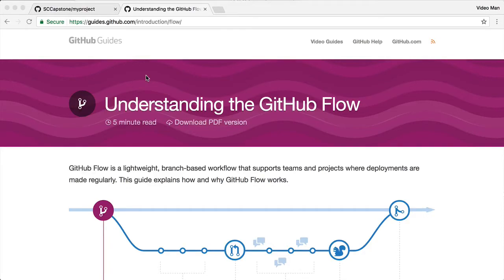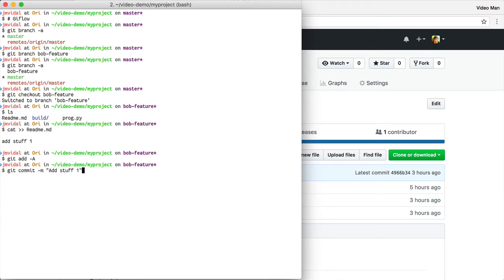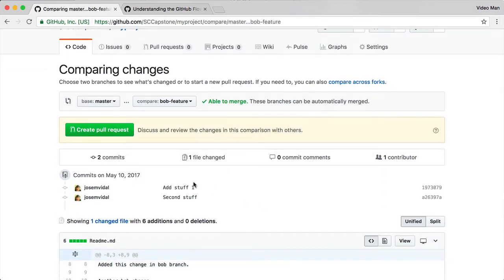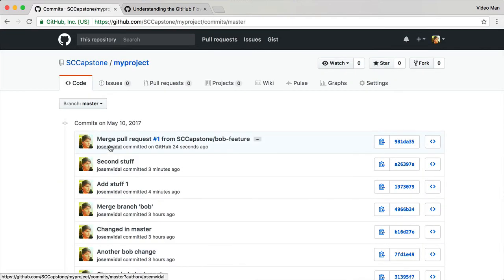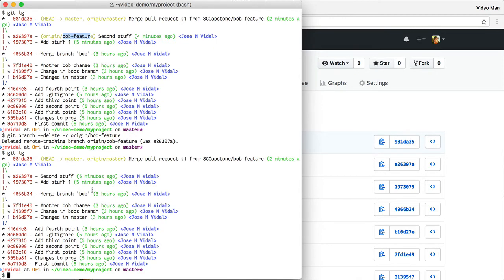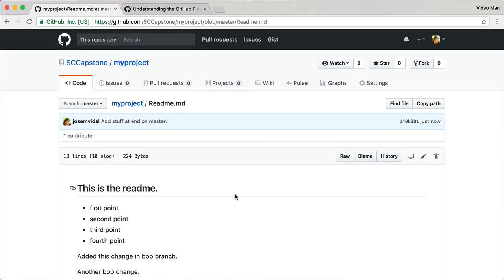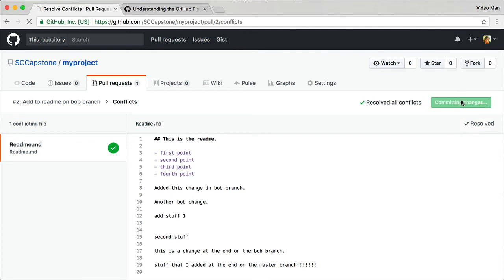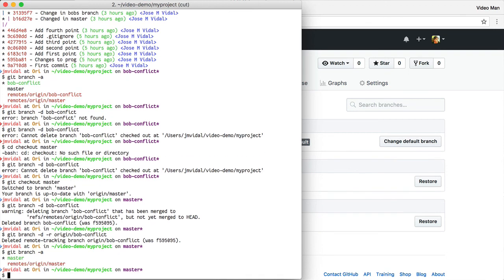GitHub Flow Tutorial: Basic workflow for git